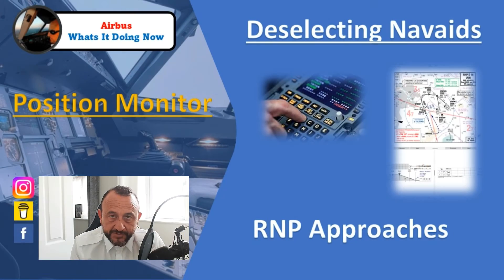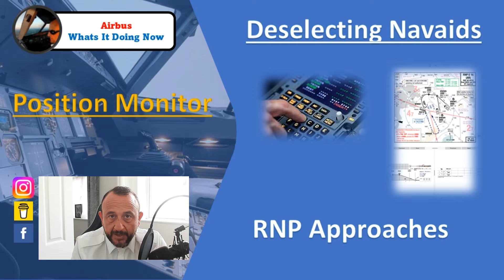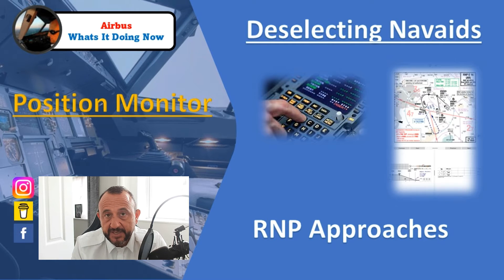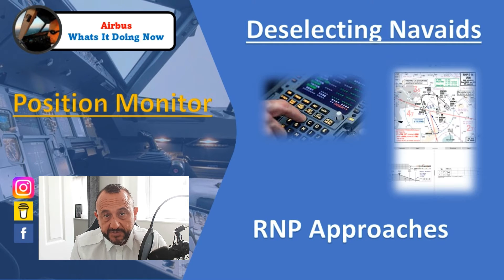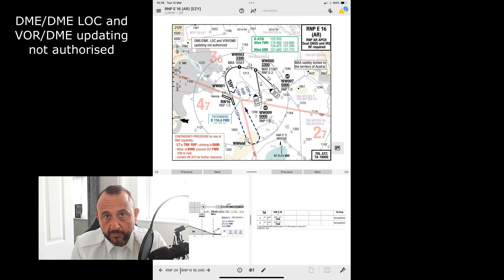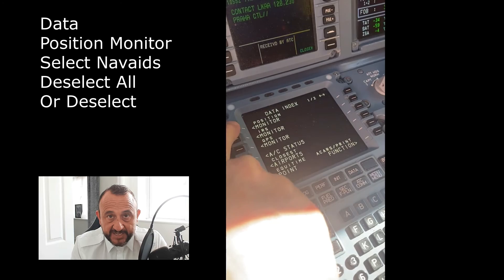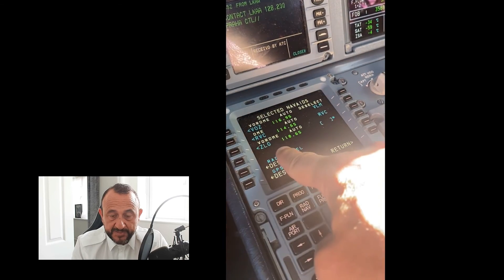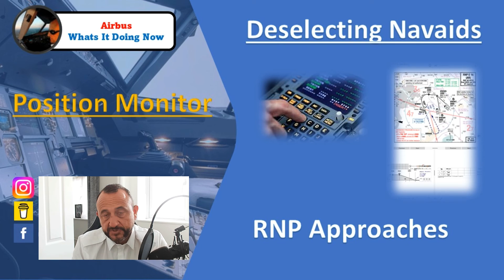Deselect Navaids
Here we take a look at how to Deselect Navaids for Position Fixing when required by specific approaches.